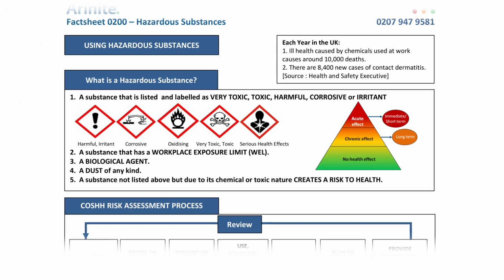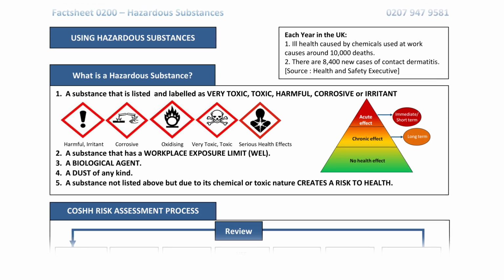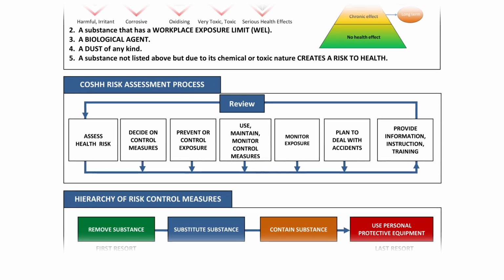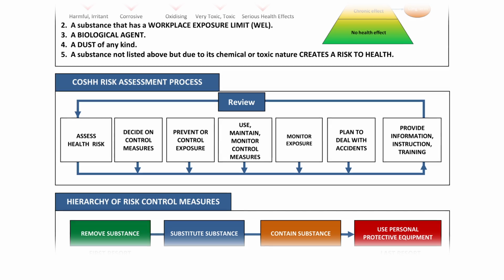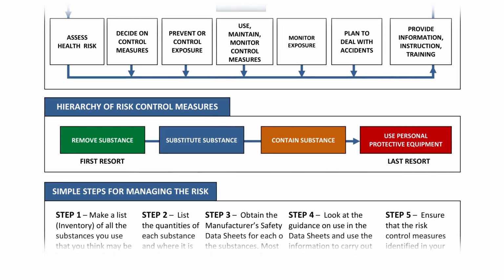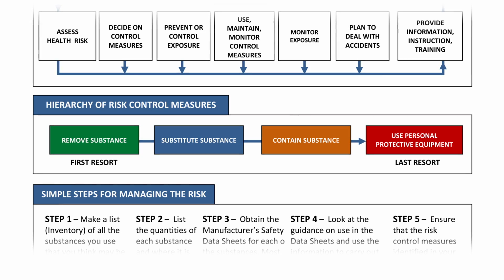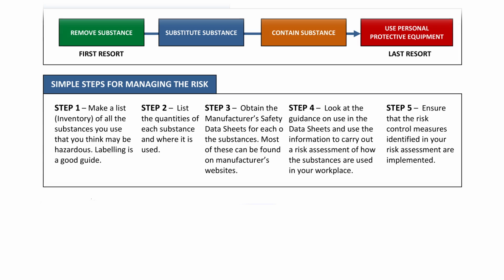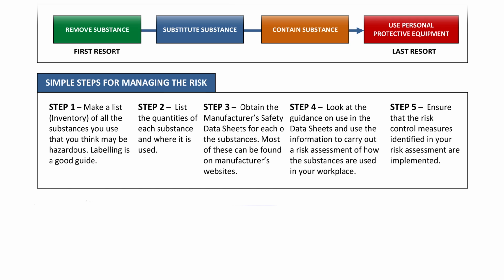AFSR 0200 Hazardous Substances v2 H264 20mbps